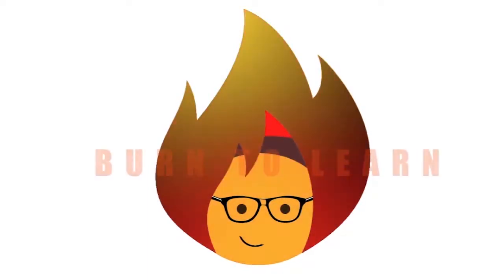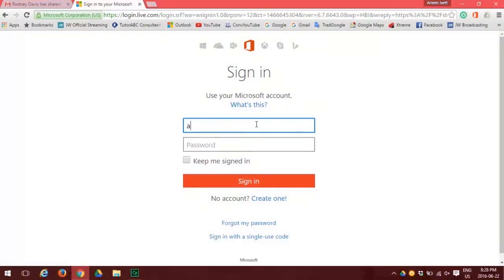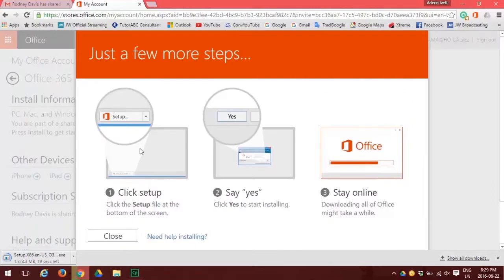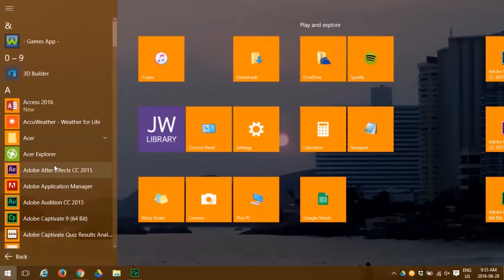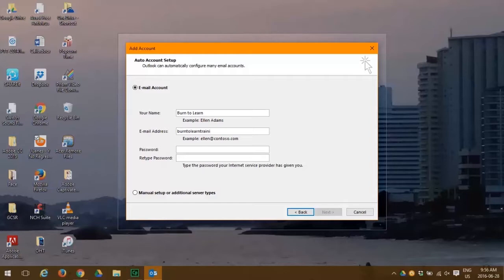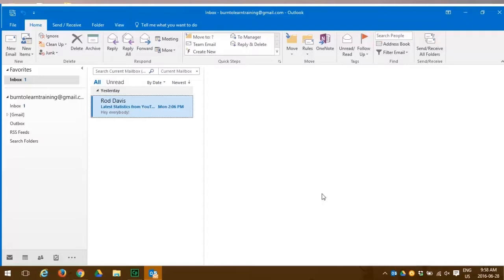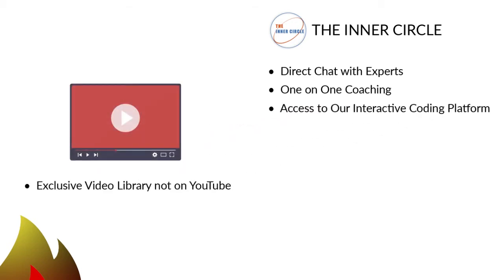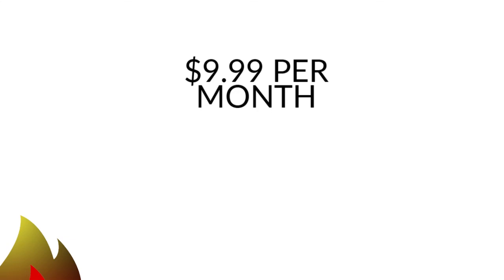Install and Configure for the First Time | MS Outlook 365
In this video, you will learn how to install and setup Outlook 365 2016 correctly the first time.

Burn to Learn is a Channel that is dedicated to providing you free and easy to understand "bite size" tutorials that help you navigate and more clearly understand how commonly used tools and online programs work.